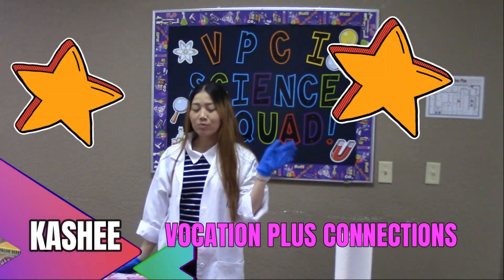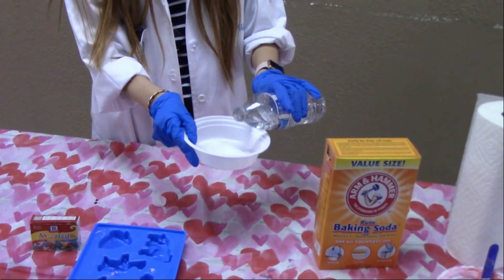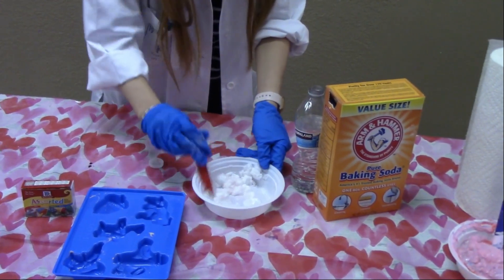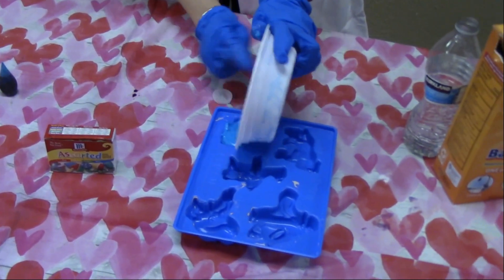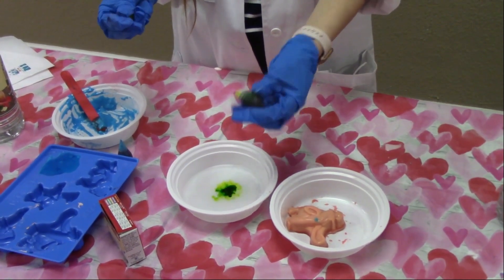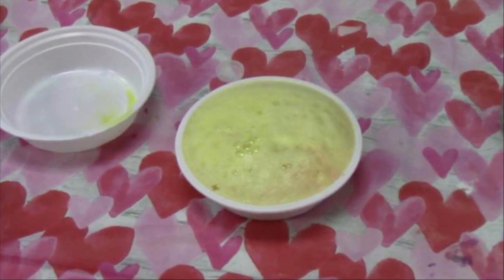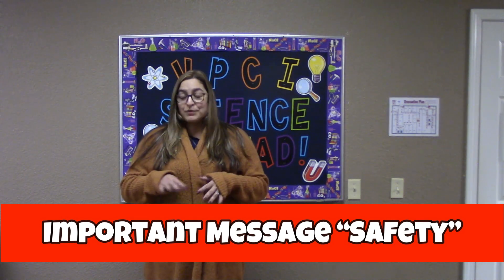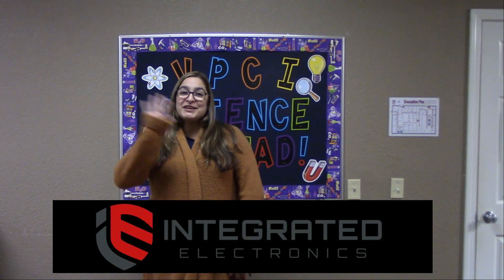Science Squad - Episode 2 / Vocation Plus Connections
Today experiment: Silicone Mold Science Activity with  Kashee

Super cool frozen unicorn fizzy Science idea.
Ingredients
1.  Baking Soda
2.  Water
3.  Vinegar
4.  Food Coloring (optional)
5.  Silicone Mold

Special thanks to: Integrated Electronics for our science supplies

Photos by: Google Images